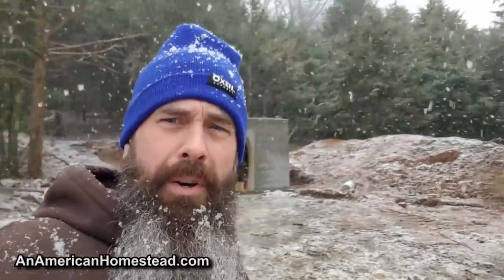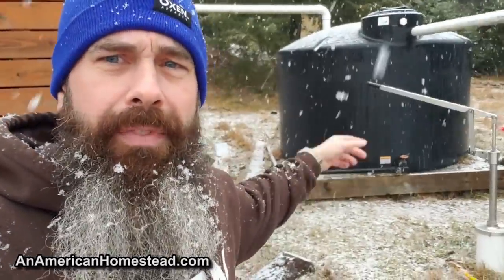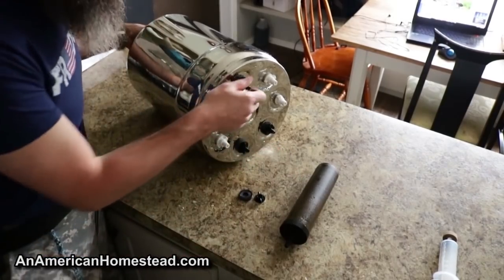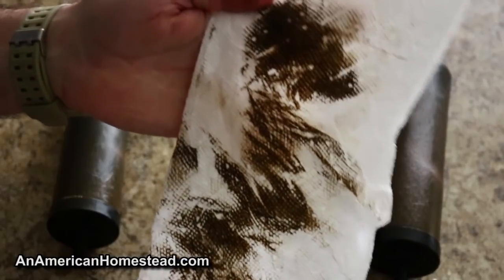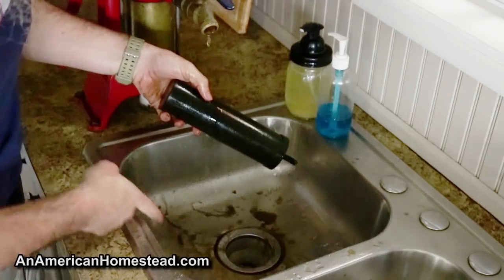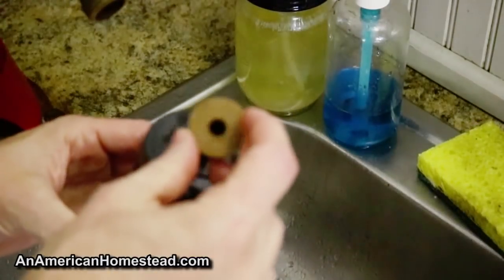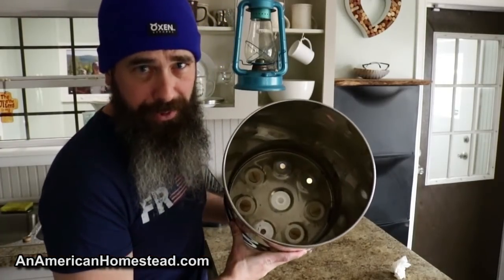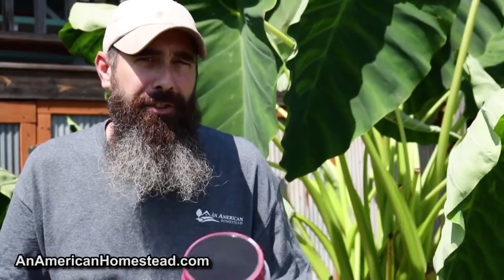How Dirty Does Your Berkey Filters Get With Rain Water?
I am going to clean the Berkey filters today. Our off grid homestead relies 100% on rain water with wells and a pond as backups. How much dirt collects in our Berkey Crown each year?  Plus we do some regular maintenance.

HOMESTEAD GARDEN COURSE!
Are you learning to garden?  Are you an old pro? This online course is perfect for beginners and veteran gardeners alike. Check out this course and SIGN UP!